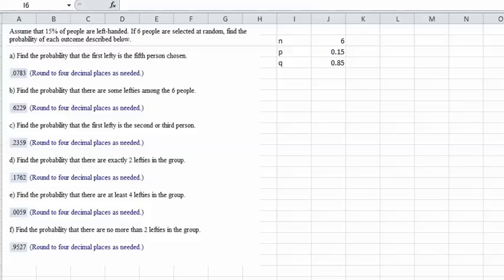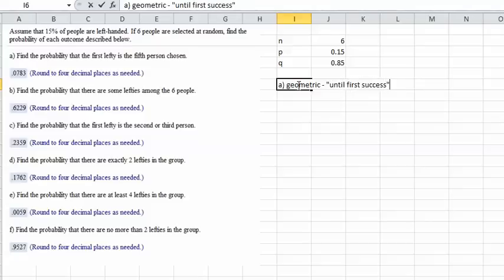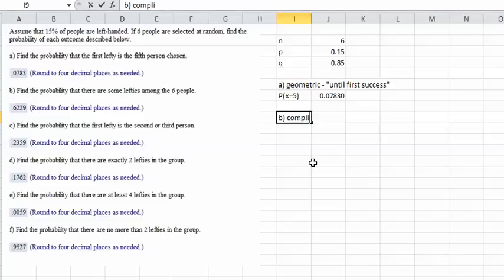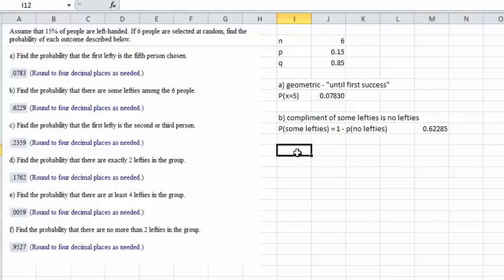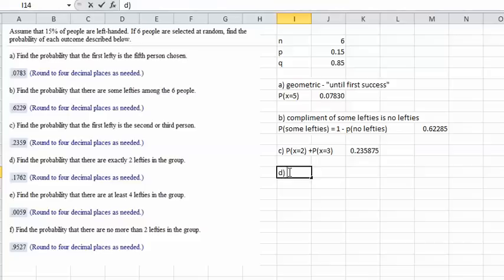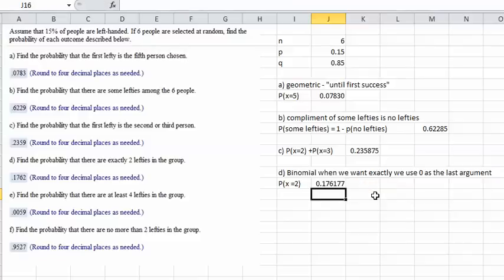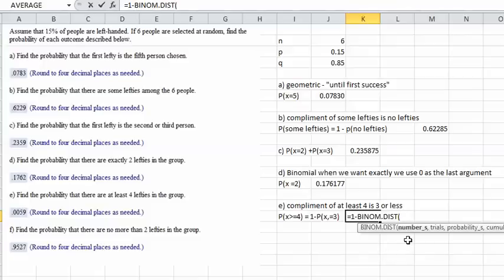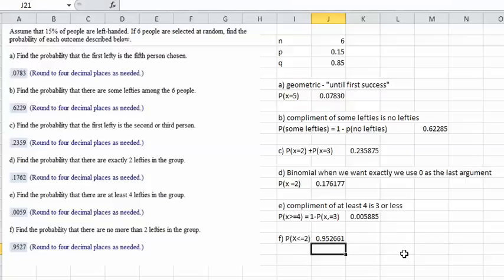Math 1342 unit2-3 problem 5